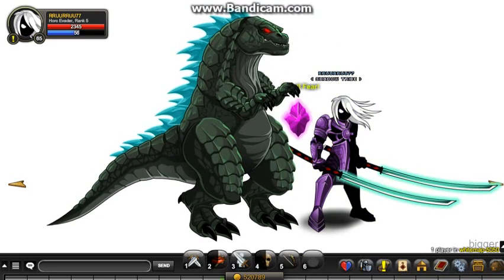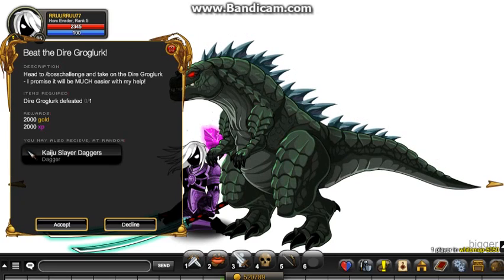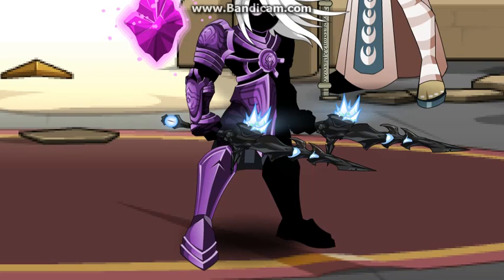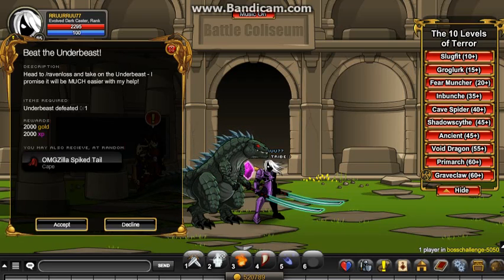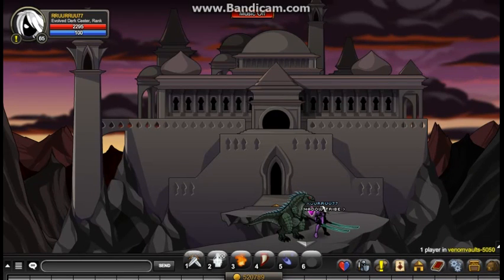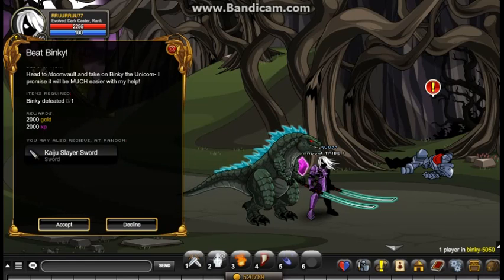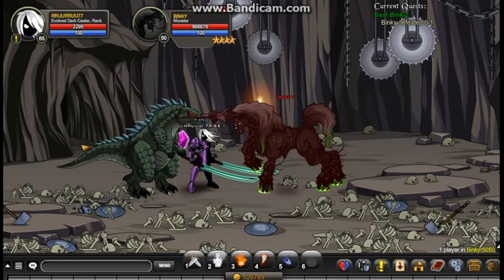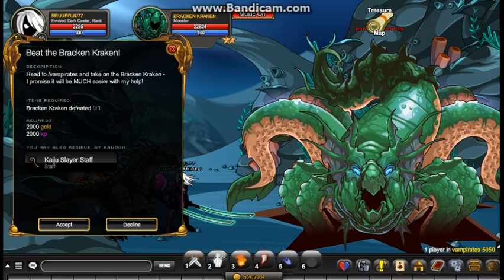AQW OMGZilla Quest Guide (Rare Pet)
This video contains a quest guide on the OMGZilla Battle Pet, I just felt like doing this video, sorry if it is too long. I hope you enjoy~